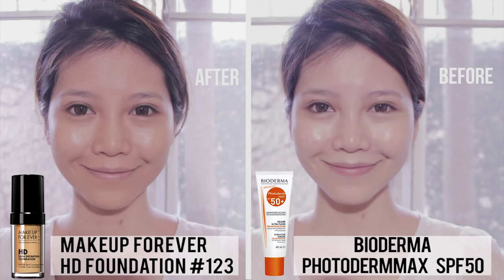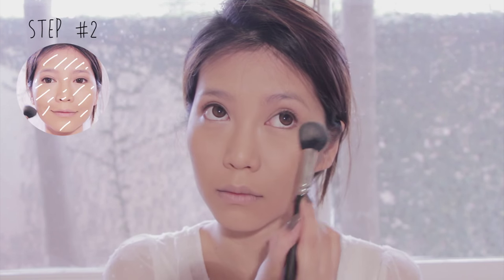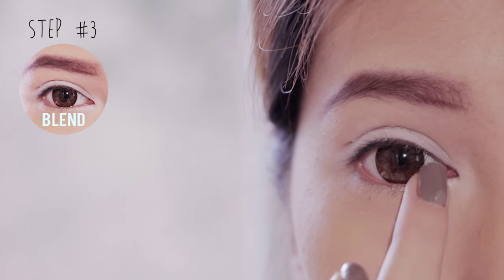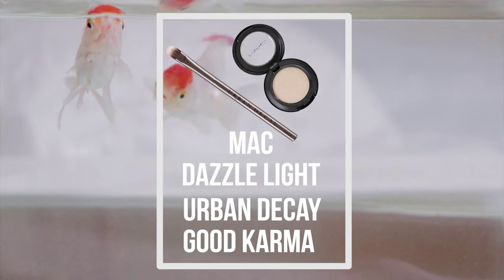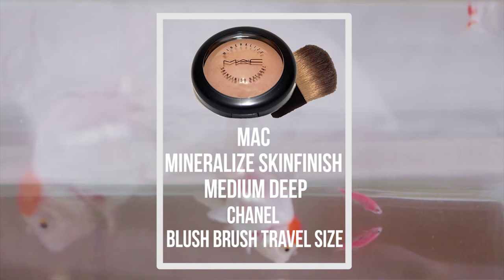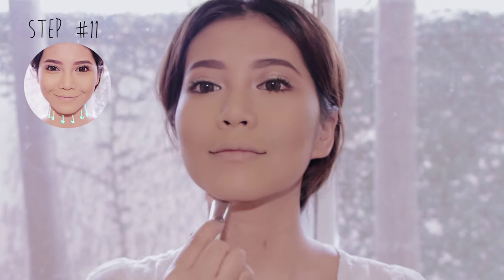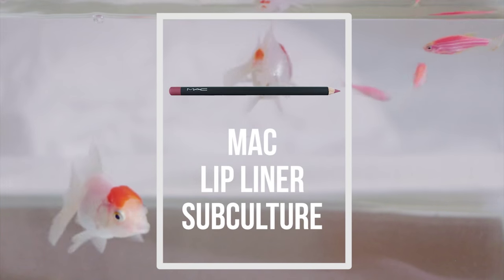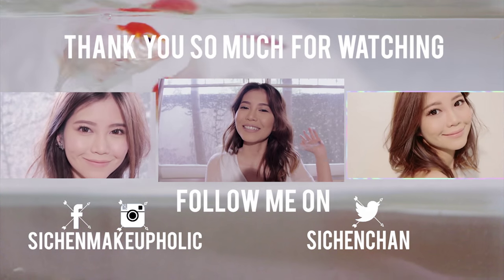SUMMER BRONZE GLOW MAKEUP lI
Hi, guys !!! I'm so sorry I've been gone for a month! Now that's it's summertime, I just want to do something new and fun so let's warm our skin up! and I know some of you guys have a warmer skin tone so I wanted to make a tutorial for those of you as well. I got so many compliments when I tried this makeup so don't be scared to tan!(with a sunscreen of course ). Before you do this makeup make sure that you already apply tanning lotions or bronzer to even out your body, you don’t want to have uneven skin color throughout your body ! and as always thank you so much for being so supportive love u xxx
Product list
Bioderma -Photoderm Max SPF 50
Makeup forever- hd foundation 123
Maybelline - pure mineral concealer 02
Nars    -  pressed powder Beach
MAC - 109
Essence - kajal pencil 04 white
MAC - Mineralize Skinfinish Natural Medium Deep
MAC - Amber Light
MAC - Rice Paper
Urban Decay - Good karma
MAC- Dazzle Light
Maybelline - Eye Studio Master Drama Cream Pencil Eyeliner, Bold Brown
Chanel - Blush brush Travel size
MAC- Mineralize Rich -Ultra Precious
Too Face - Candlelight
Mac- Lip liner -Subculture